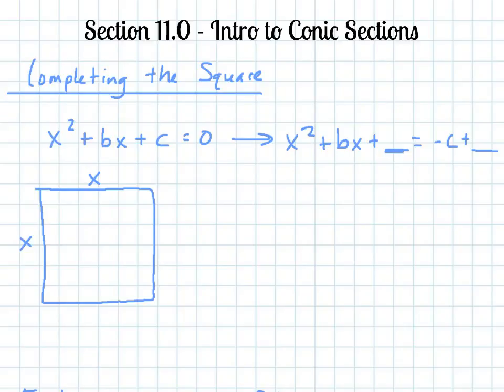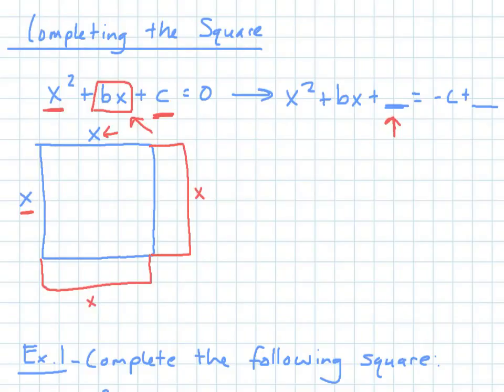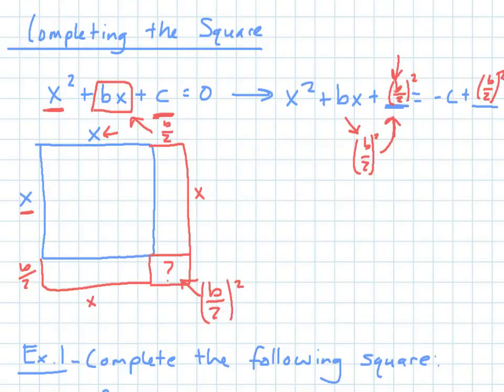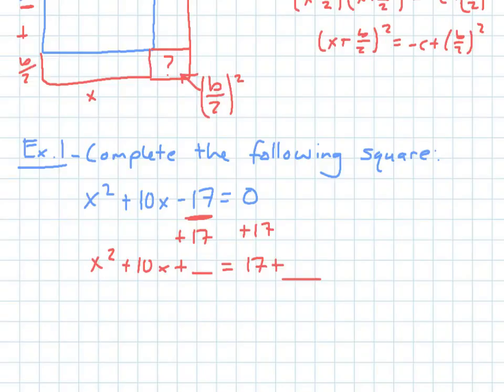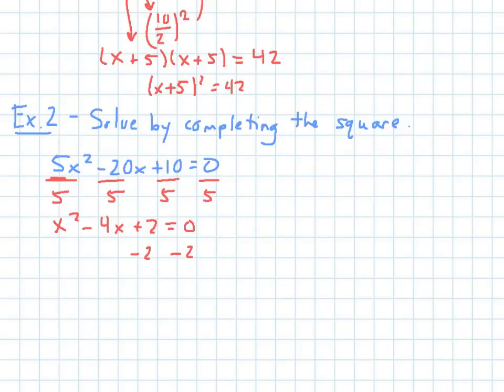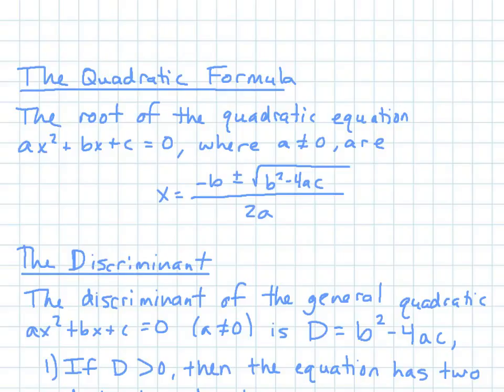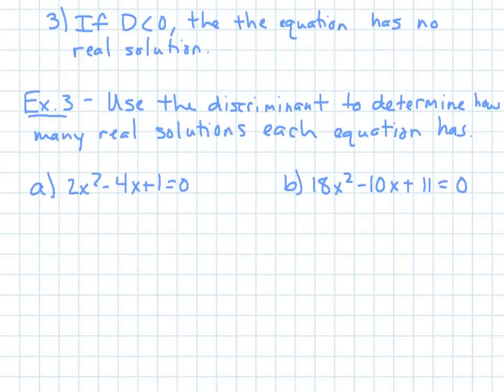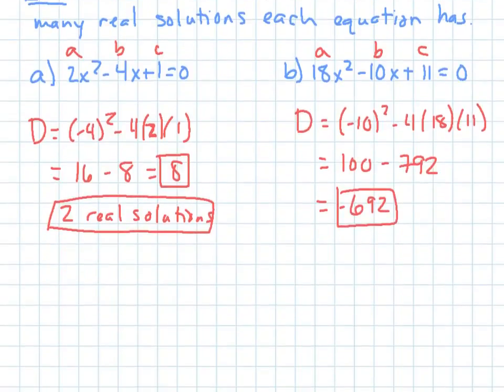Section 11.0 - Intro to Conic Sections